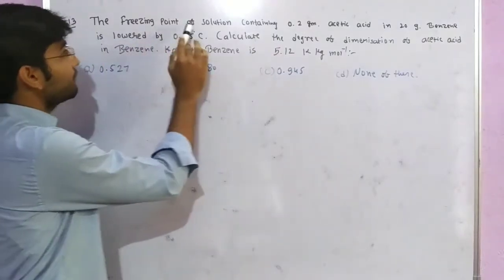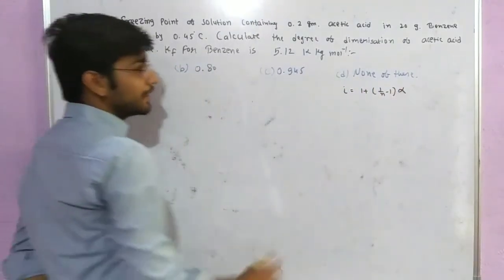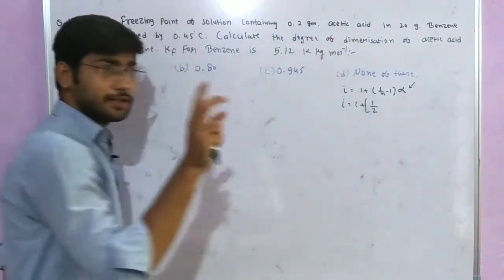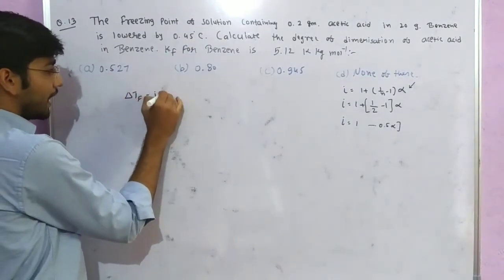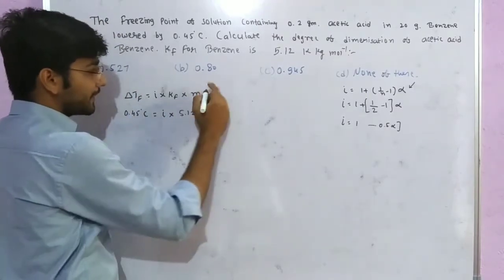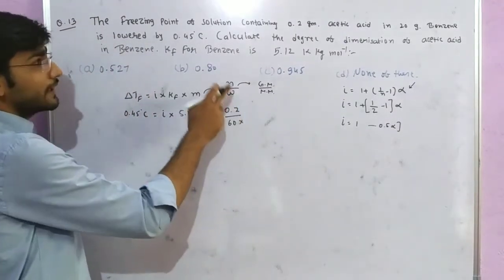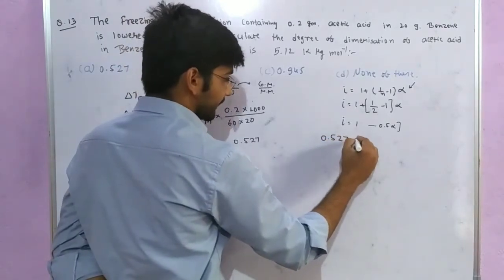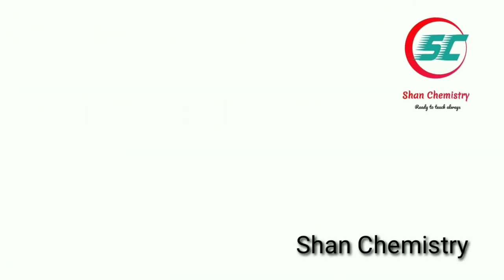The freezing point of a solution containing 0.2g of acetic acid in 20g benzene is lowered by 0.45°C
neet

Shan chemistry

Narendra awasthi

P. Bahadur

Liquid solution